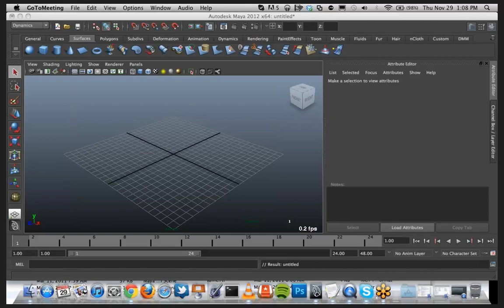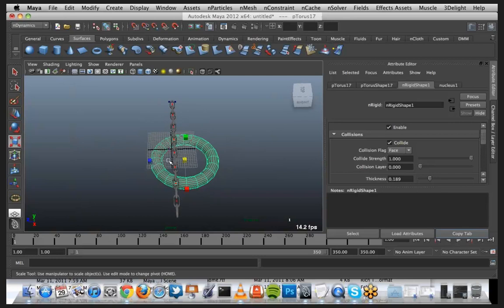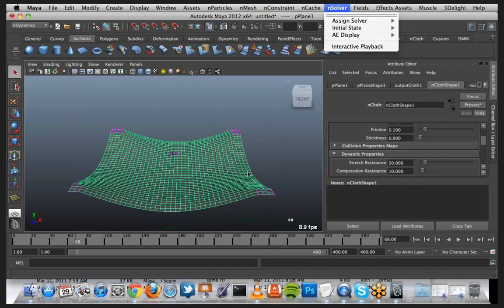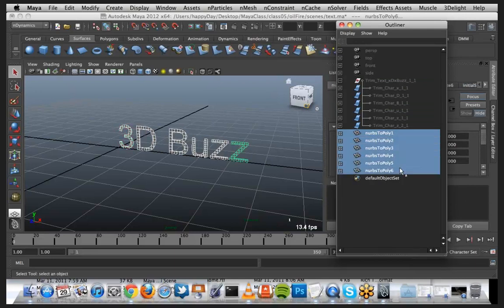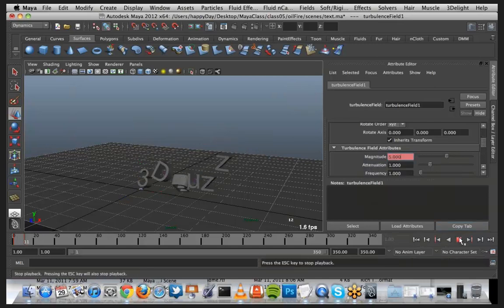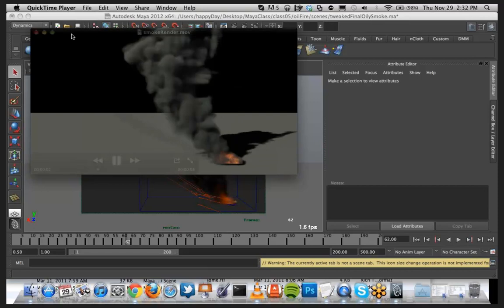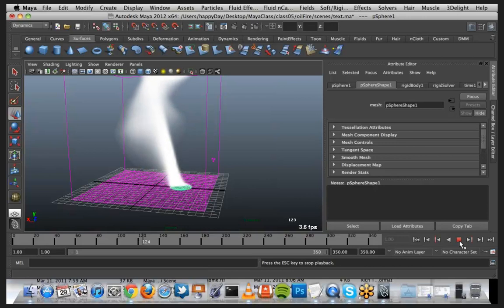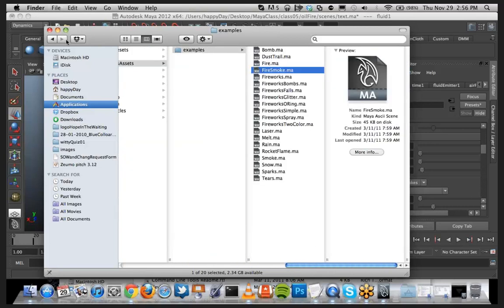🔴 Particles • Maya Dynamics • 3D Computer Graphics • 3D Animation & Models • 3D Design • (Pt. 5)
Learn Maya - Maya Dynamics - Particles.

Particles.
Emit on Collide.
Sprites.
Software Renderer.
Pixie Dust.

This class continues right where we left off in the Maya Beginners 101 class, and is the ideal next step for those who either participated in 101, or already possess a basic understanding of Maya. This class will demonstrate the creation of many different projects from the ground up - but with a focus on camera systems, rigid bodies, soft bodies, nCloth, particles and fluids.